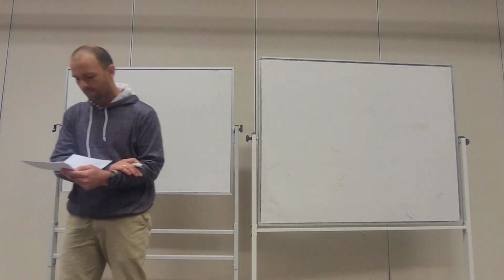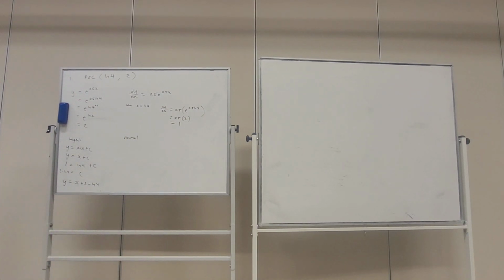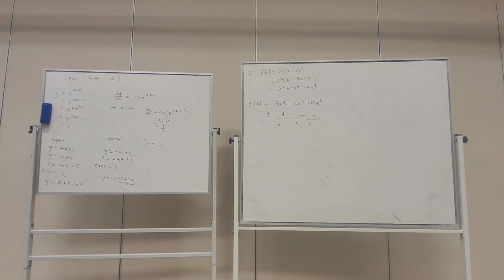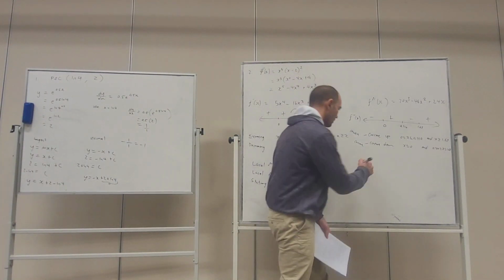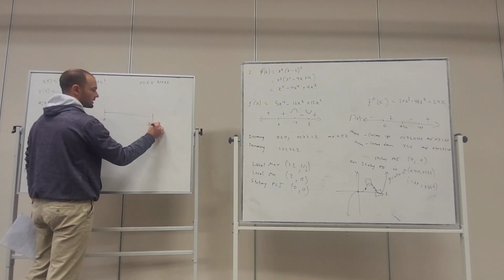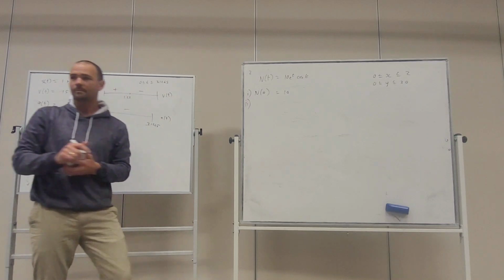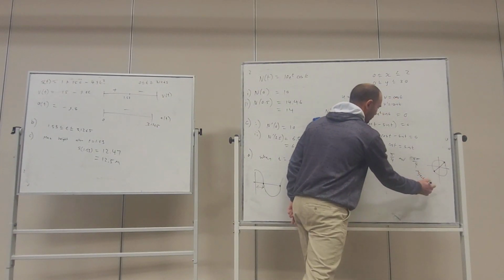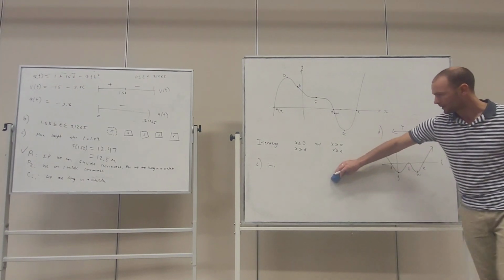Applications of Calculus Test Summary